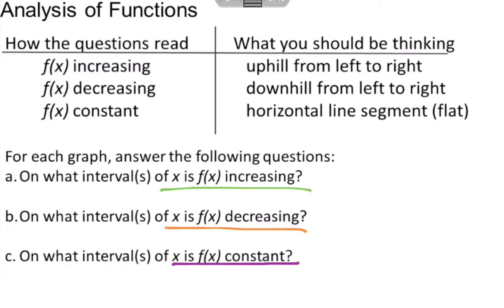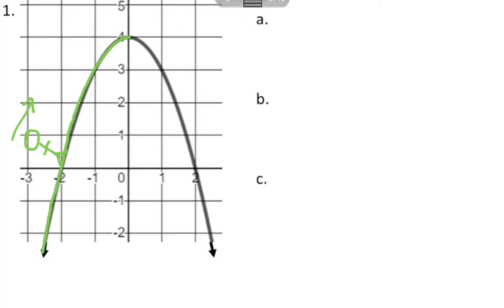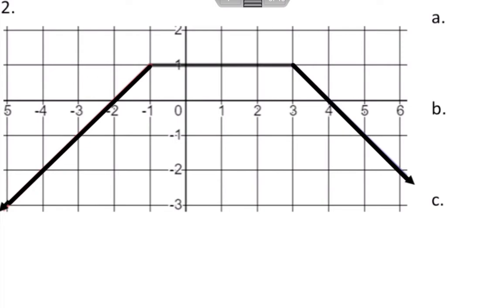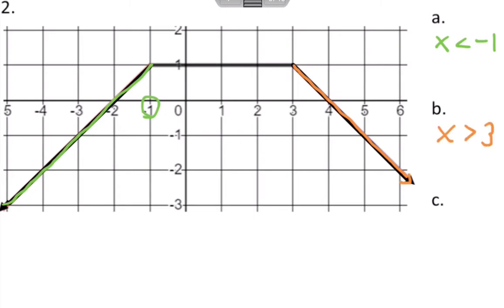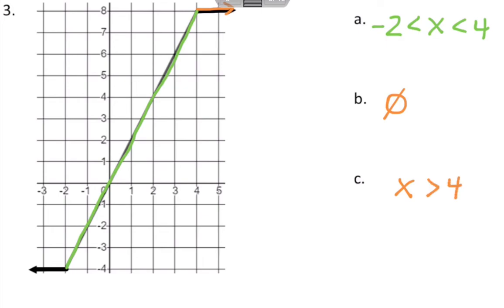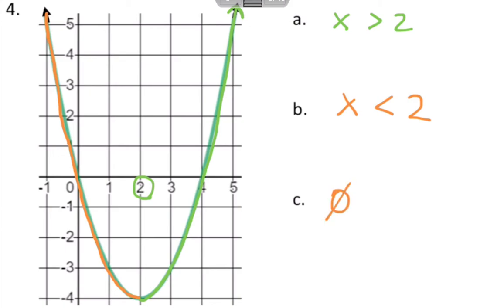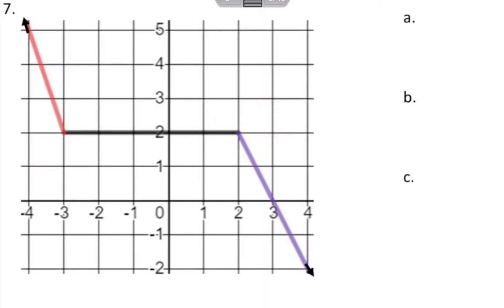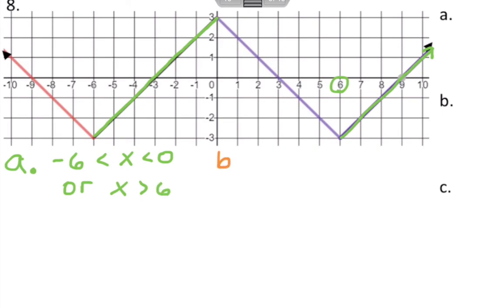Analysis of Functions (only 3 questions)